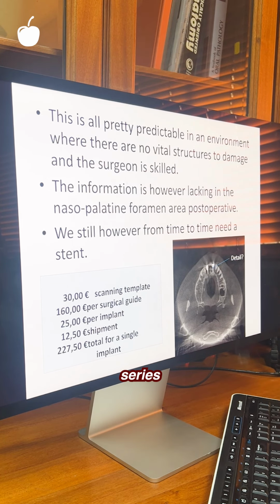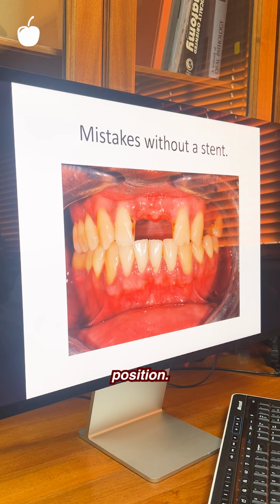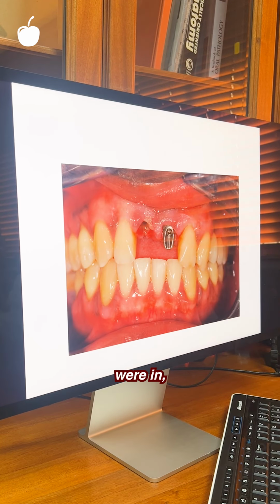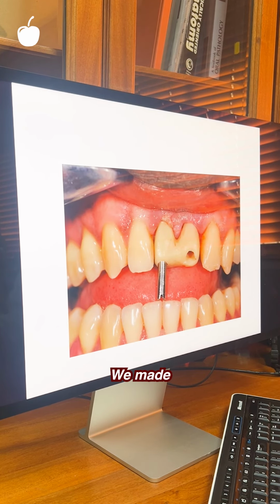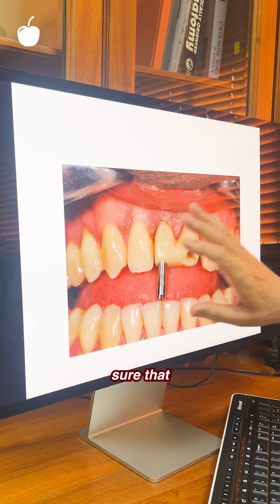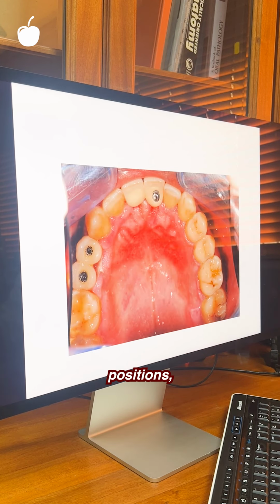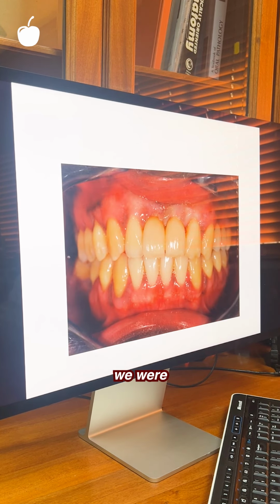🦷 Dental Diagnosis with Dr Marx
In this episode, Dr Ivan Marx walks us through a remarkable dental transformation from severe damage to a complete restoration! 💥

📍 Pretoria-Medforum Hospital
📍 Pretoria-Moreleta
📍 Johannesburg-Centre of Advanced Medicine